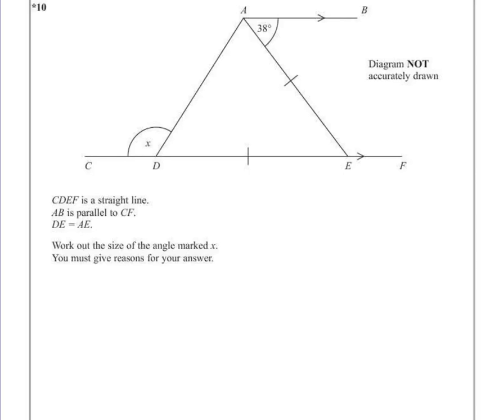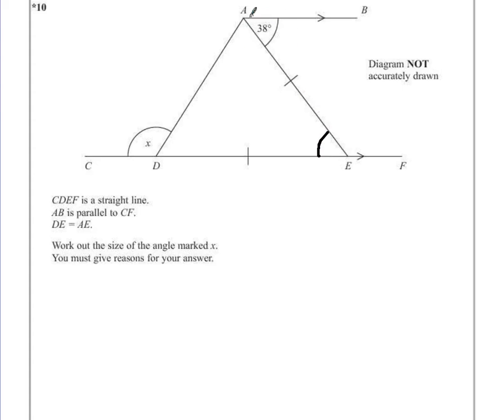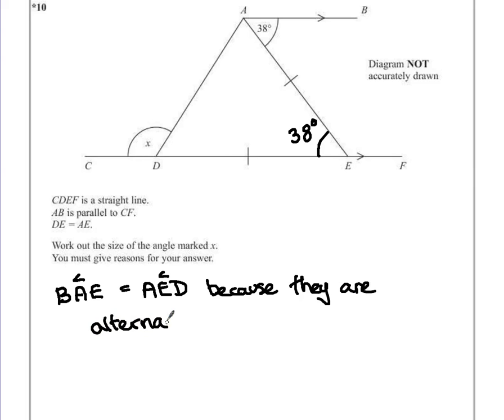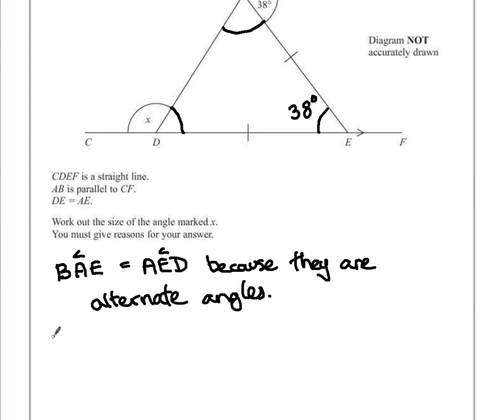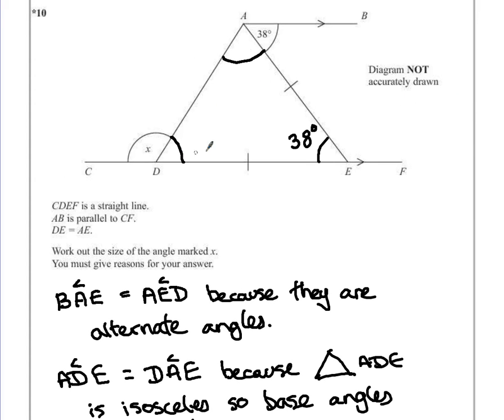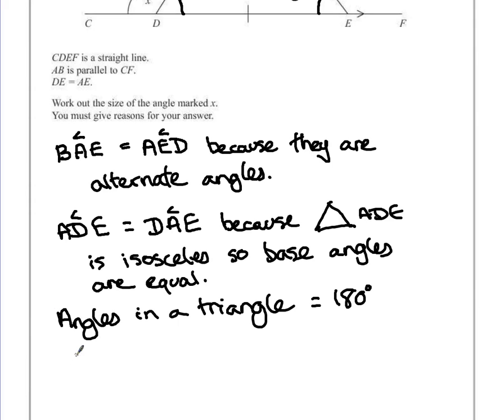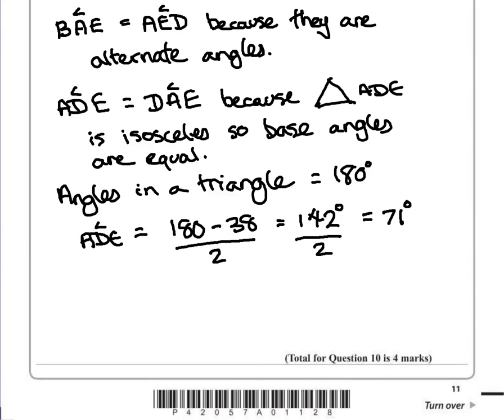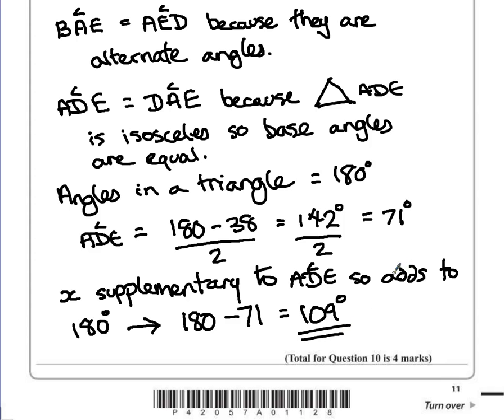PGSMaths: EdExcel March 2013 1H Q10 - Angle Proof